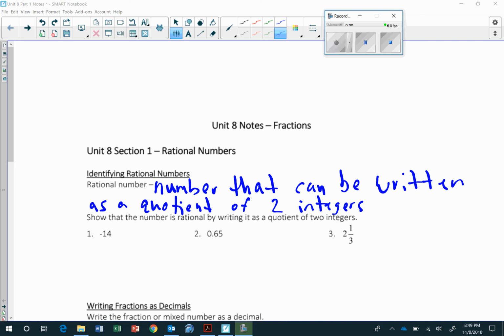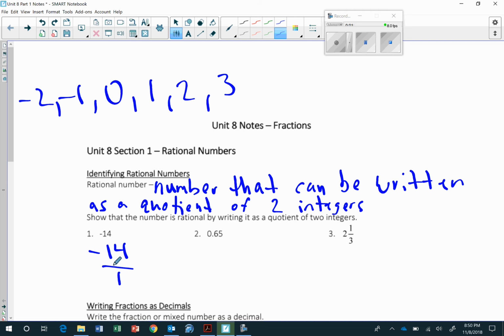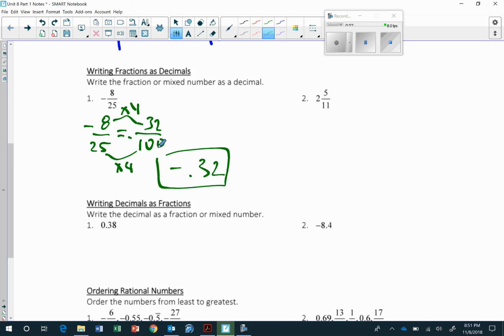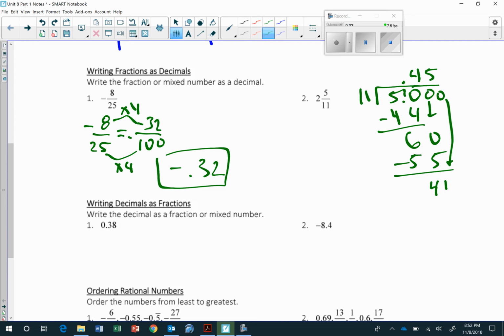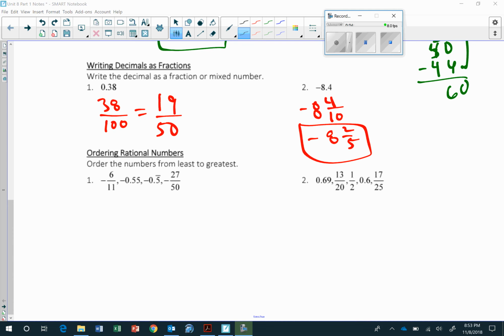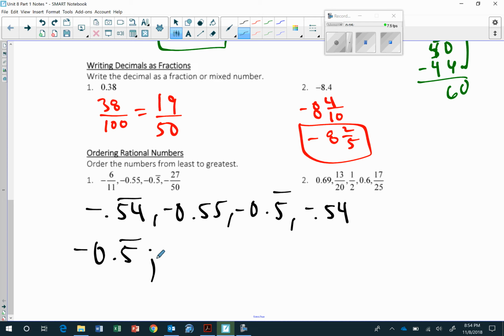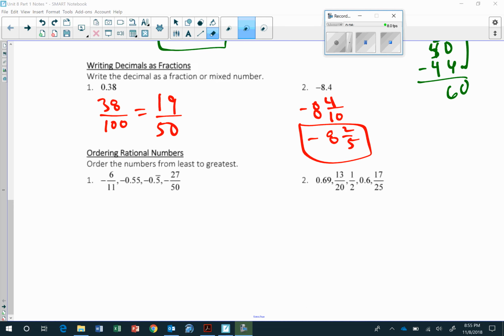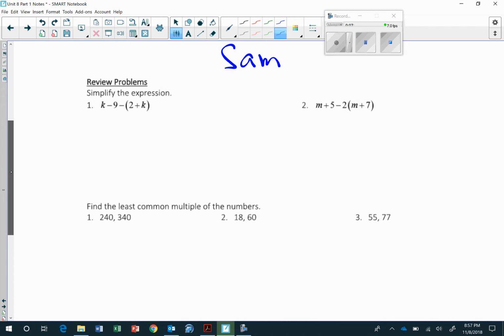Unit 8 Section 1 Video